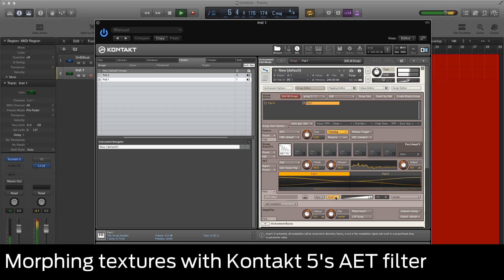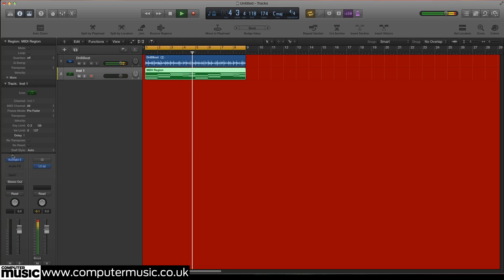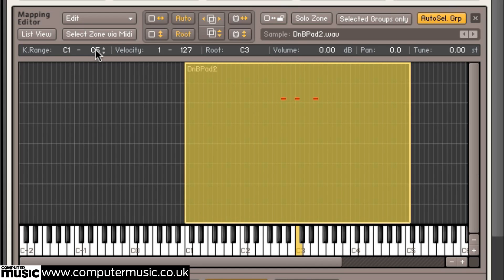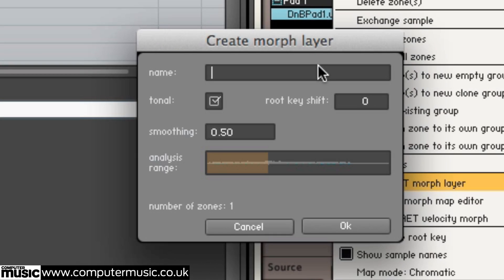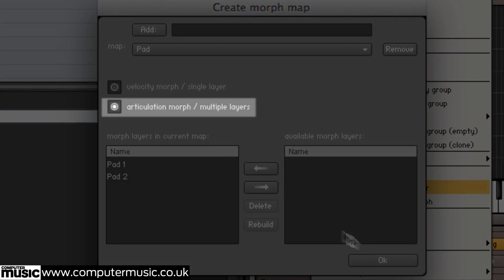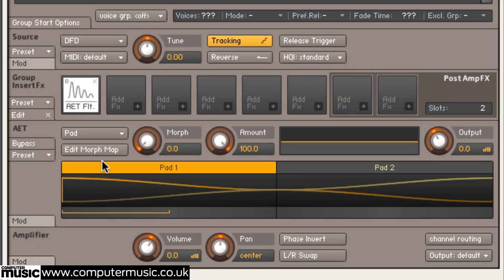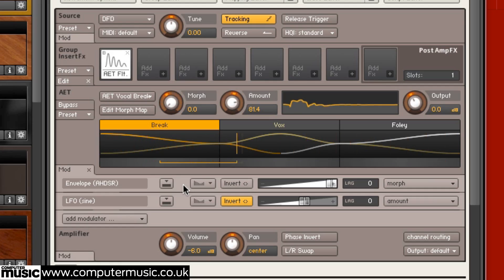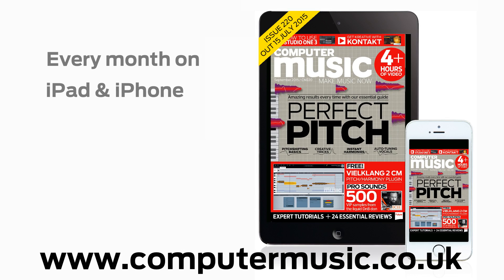Morphing textures with Kontakt 5's AET filter - 4 of 6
Expand your sampling expertise using NI's powerful sampler in GET KREATIVE WITH KONTAKT. Only with CM220